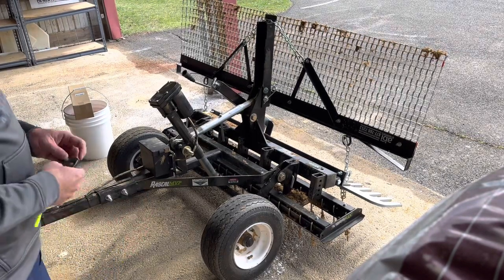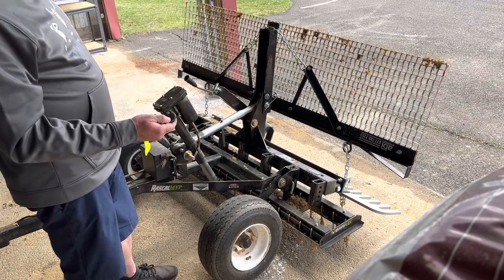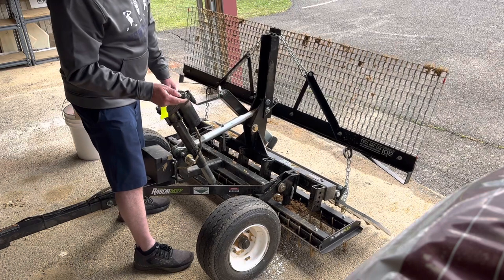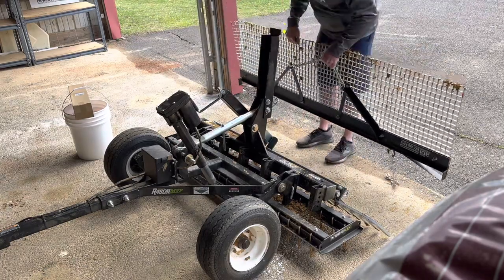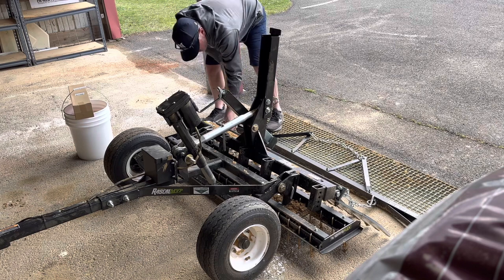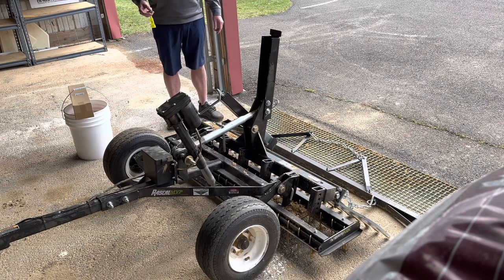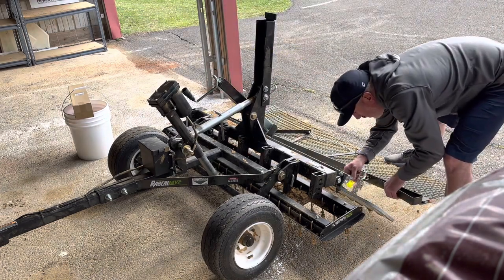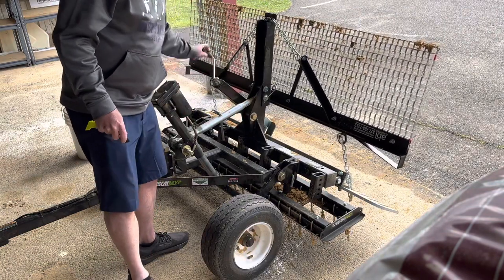abi Rascal MVP attachment operation